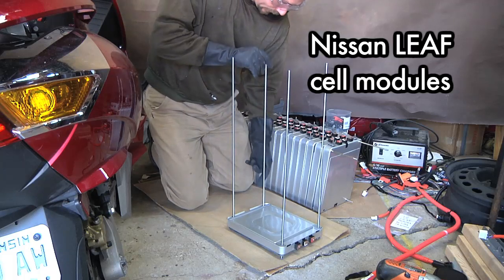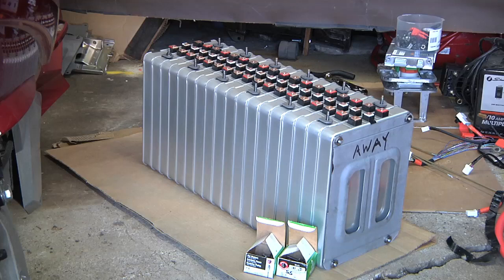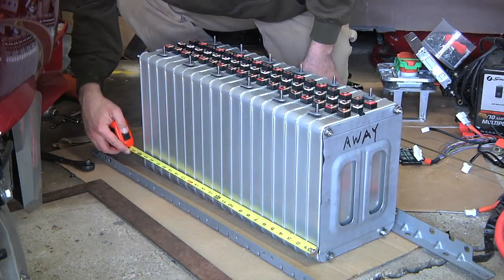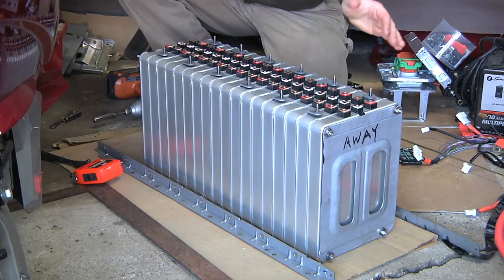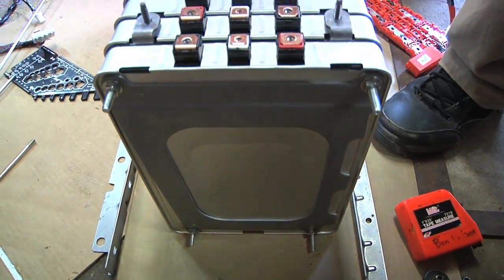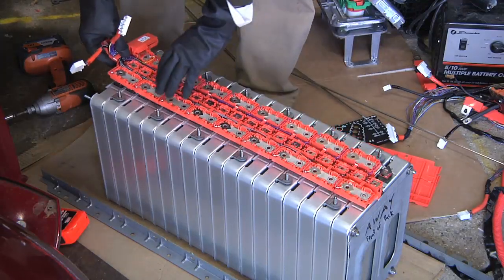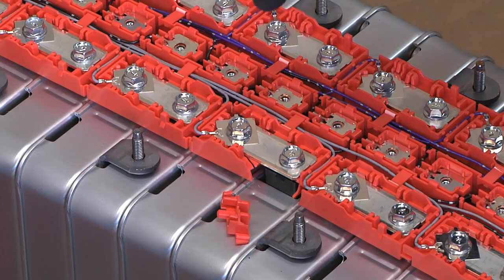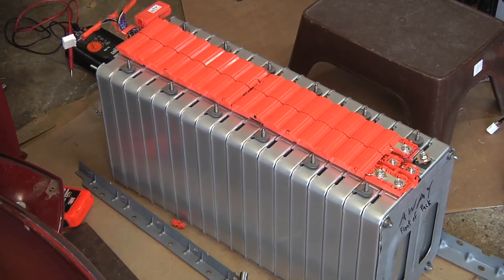Vectrix Upgrade: Battery Pack Assembly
I stack up the Nissan LEAF cells and assemble them together to create the 9KWH, 18 module battery for the Vectrix.